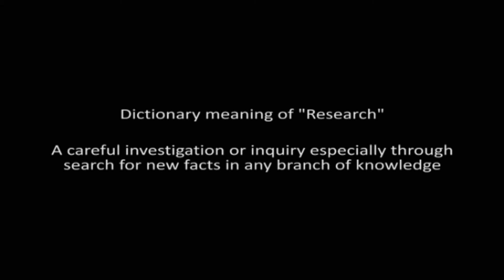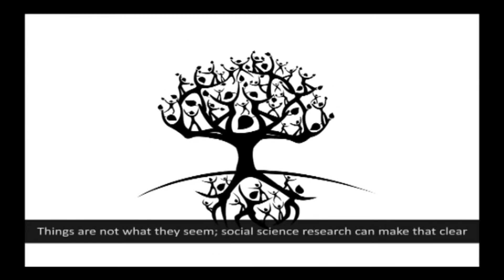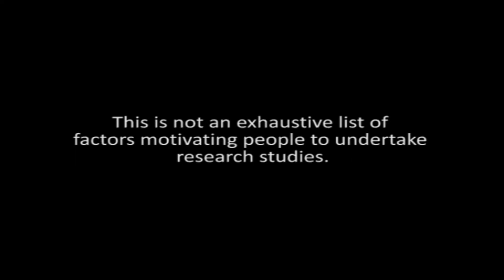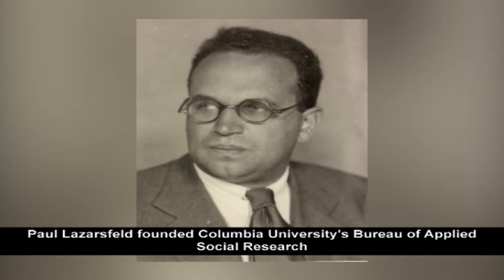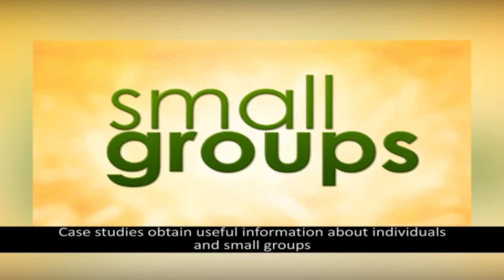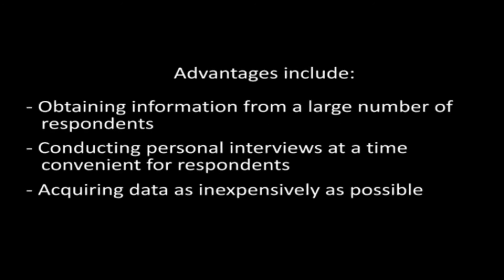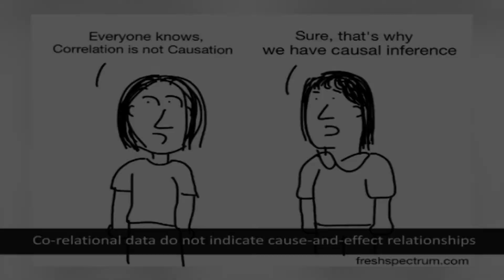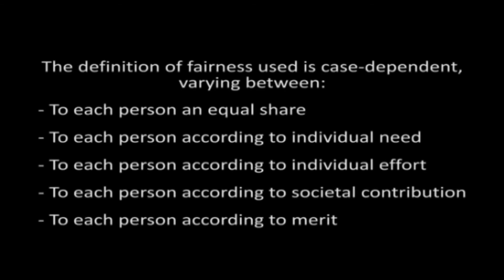04 Types of Research